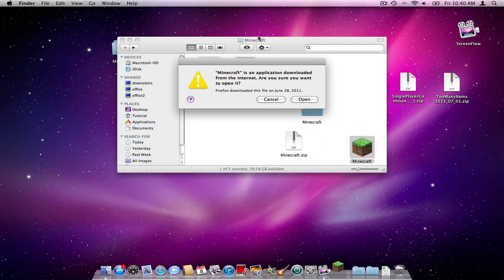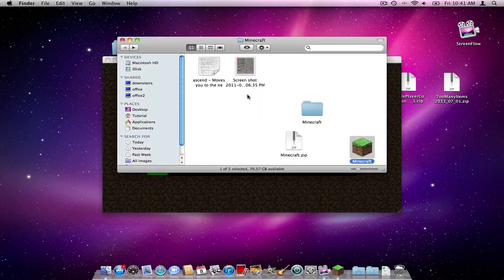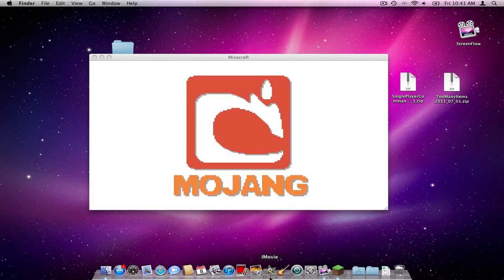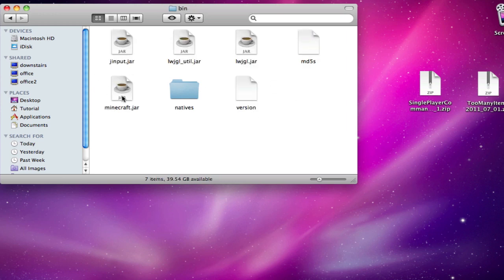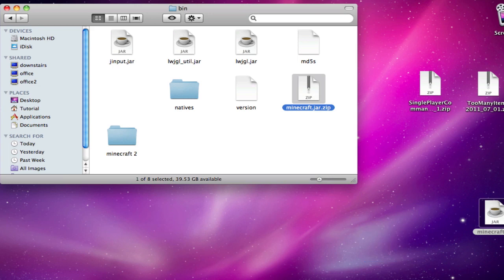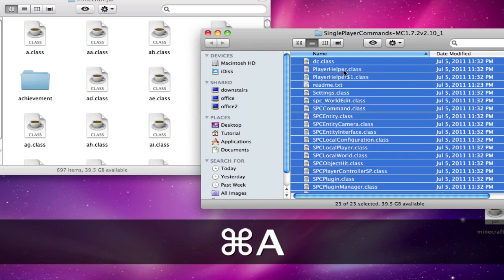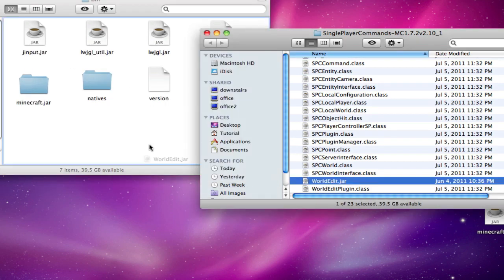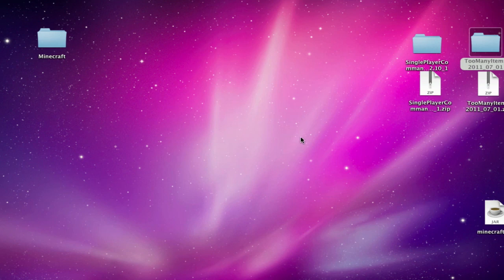How to install TMI and SPC MInecraft 1.6.2 (HD)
How to install Single Player Commands and Too Many Items into minecraft